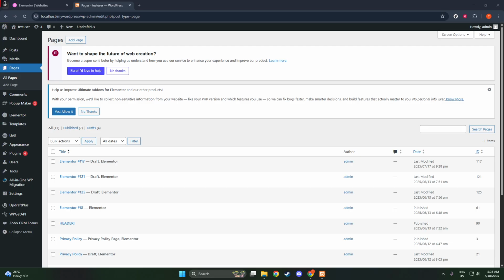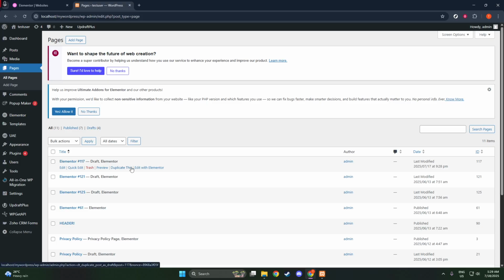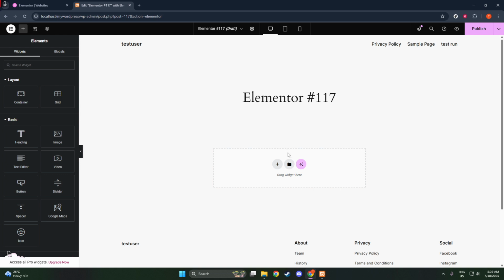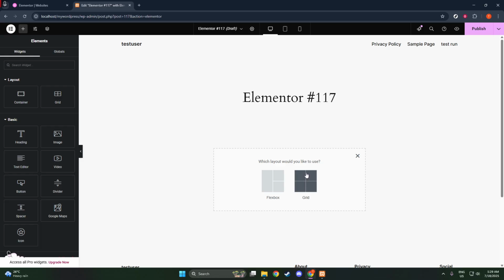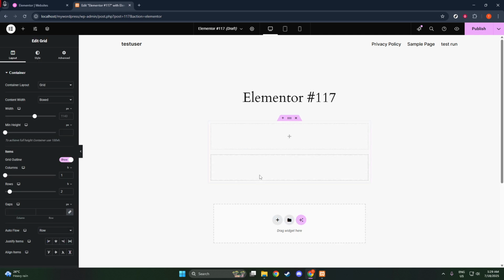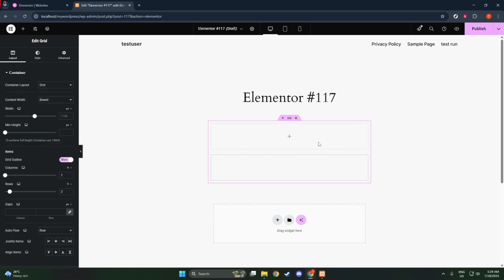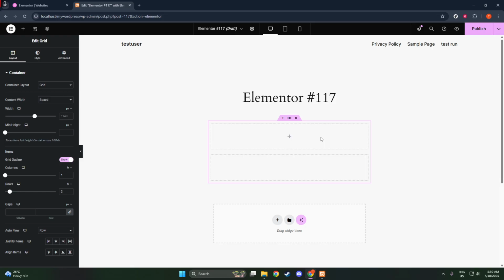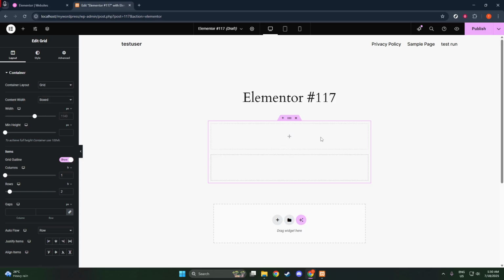How to Add Section in Elementor [2026 Full Guide]